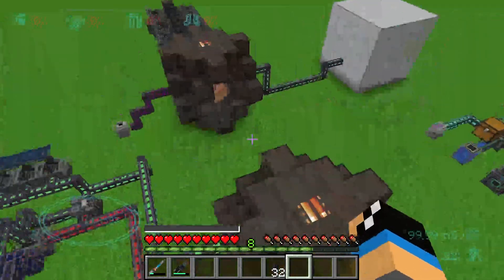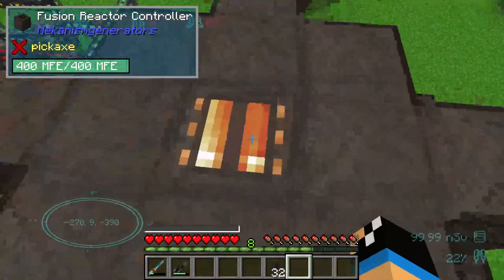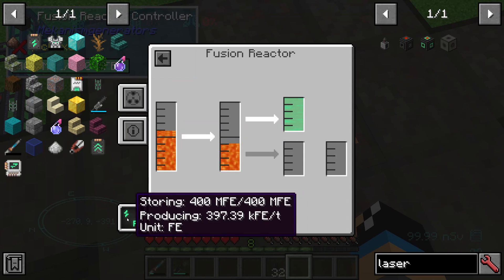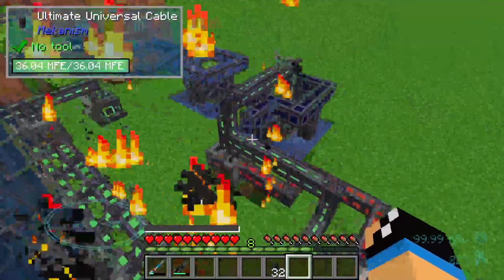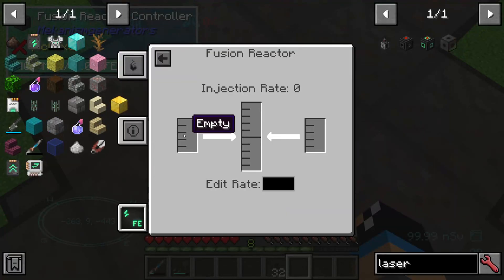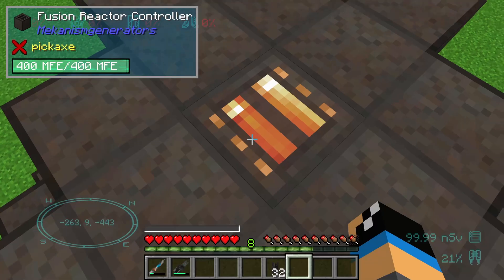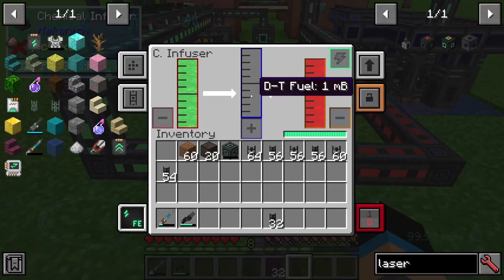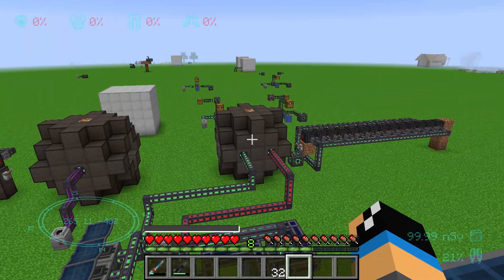Fusion Reactor Comparison Tritium Deuteritum and D-T Fuel 🔌 Mekanism Tutorial 1.16 🔌 English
In this video i will show you, how efficient it is to use d-t fuel and tritium and deuteritum in the fusion reactor of mekanism